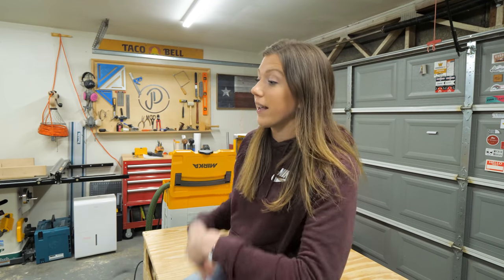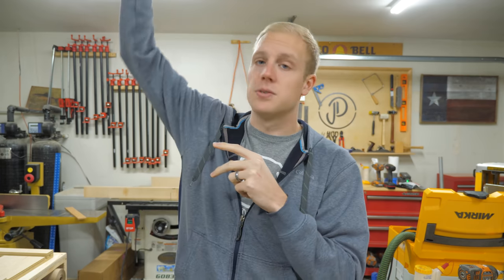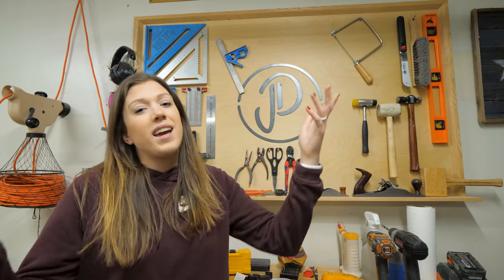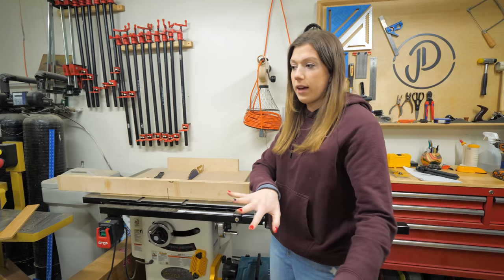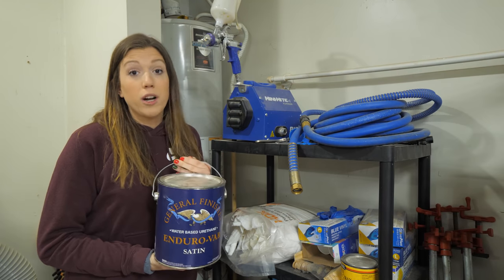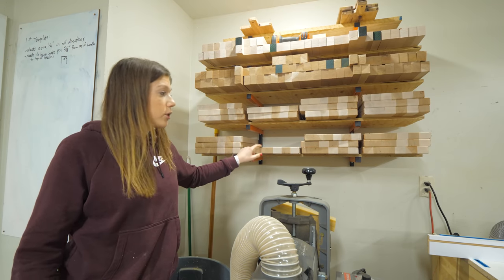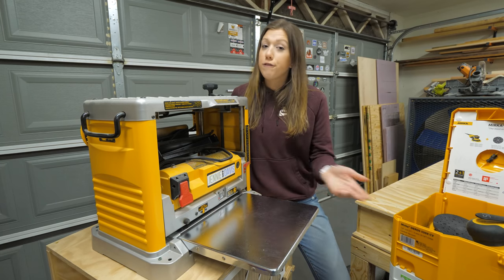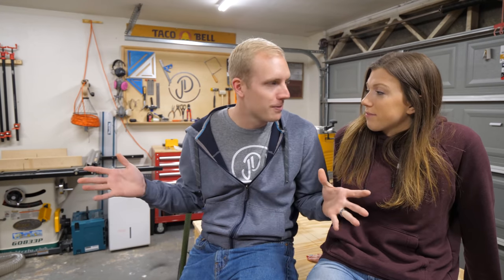realizing we spent $25,000 on tools... 😳 Woodworking Business Shop Tour 2021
Track Saw:
Fuji Sprayer:
Fastcap Lefty/Righty Tape Measure:

Camera Gear:
Main Cam: